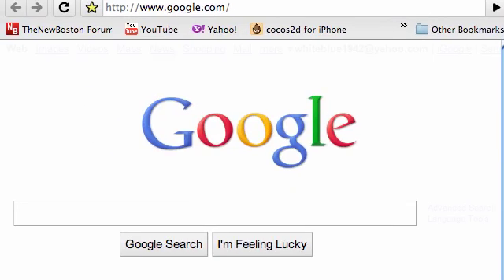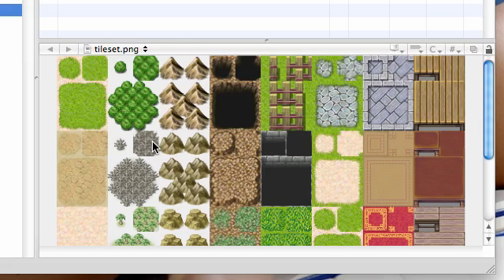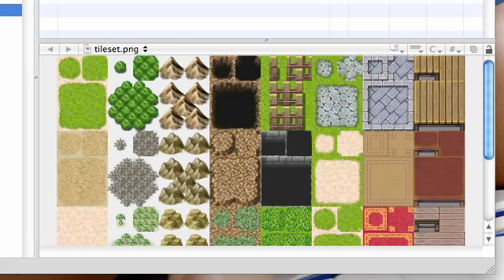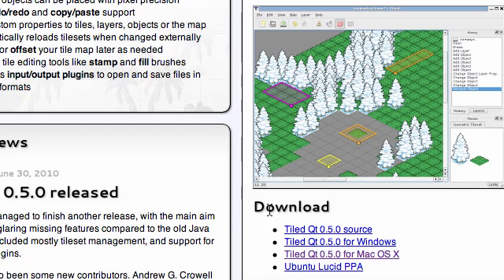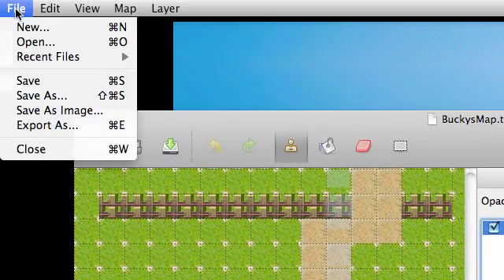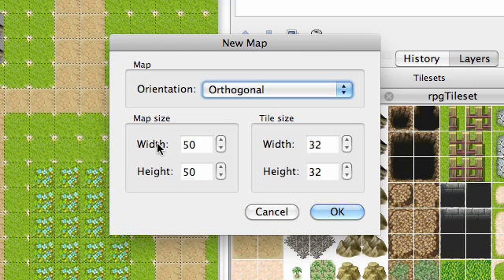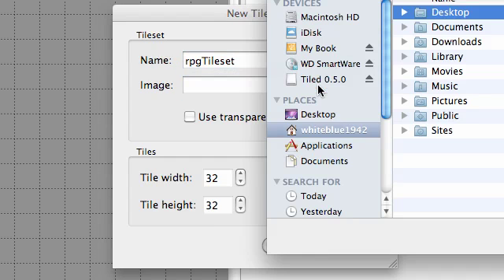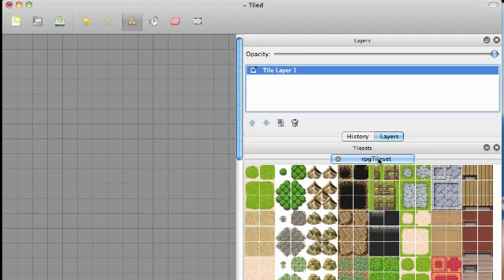Cocos2D iPhone Tutorials - 12 - Creating RPG with Tiled Map